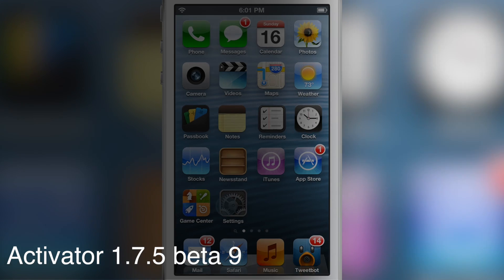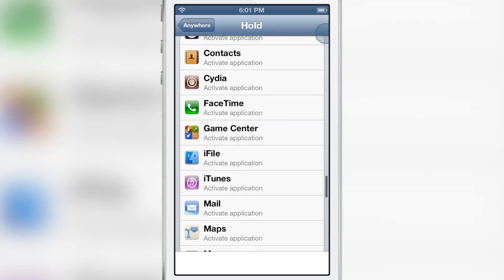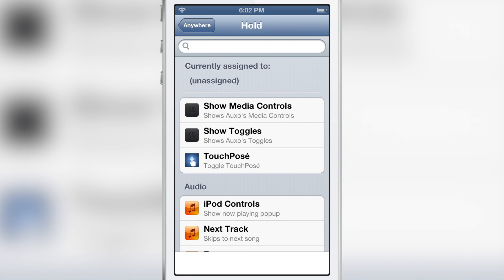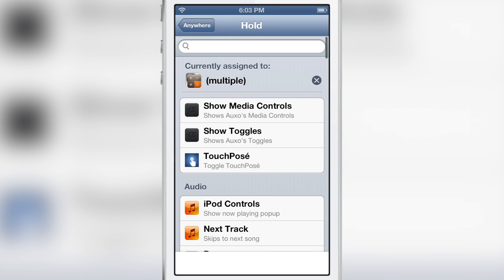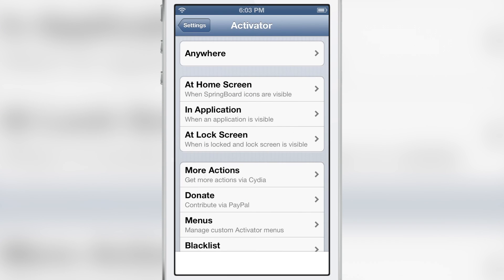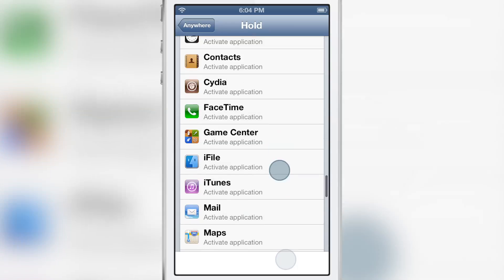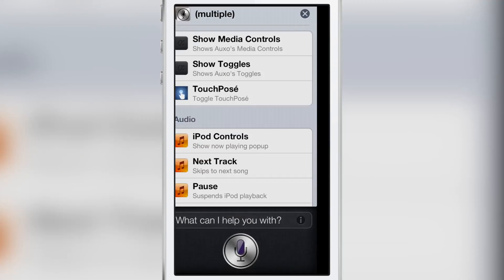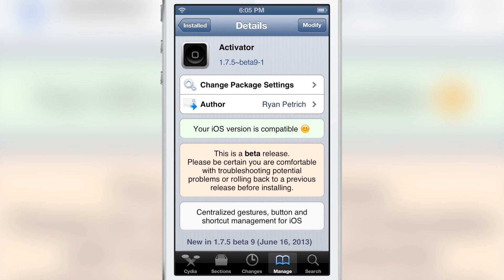Cydia tweak: Activator 1.7.5 beta 9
Name:  Activator 1.7.5 beta 9
Description: New Activator beta adds collapsible menus and stackable actions.

About iDB